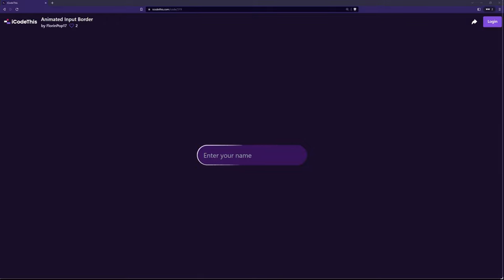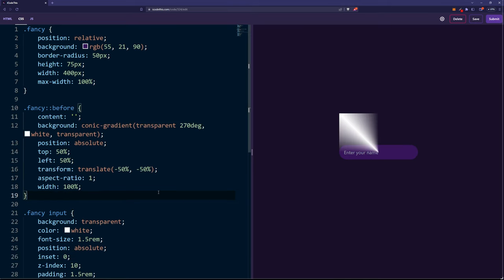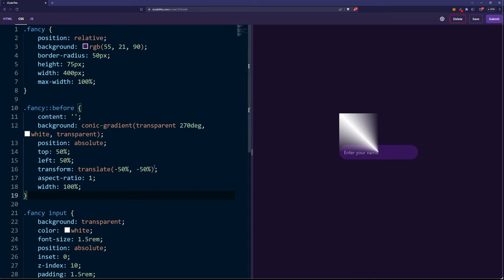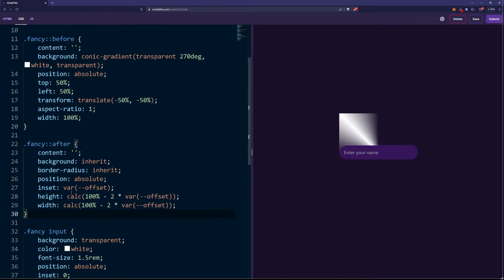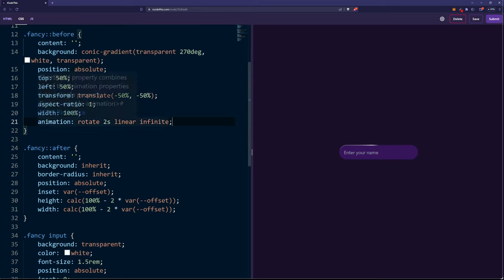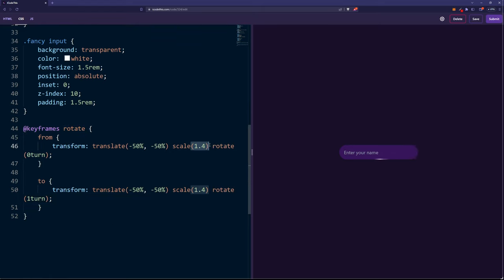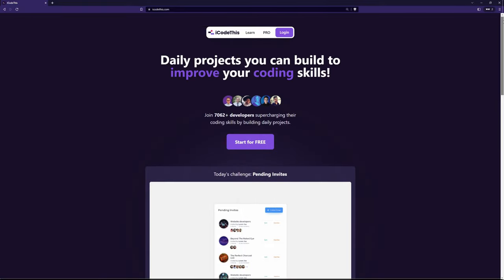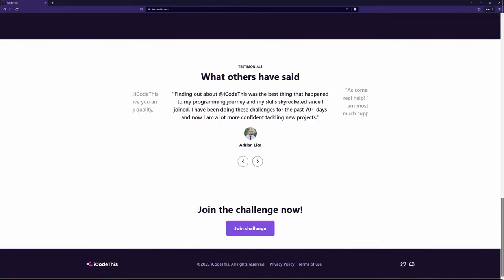🔥 Modern Border Animation | CSS Only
Learn how to create this cool input border animation using only CSS (and a bit of HTML) in less than 2 minutes!